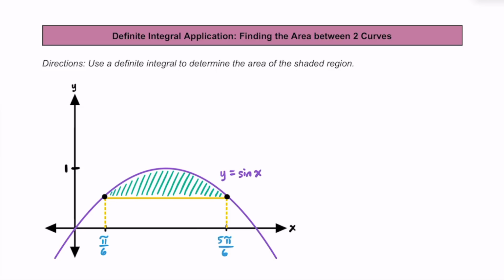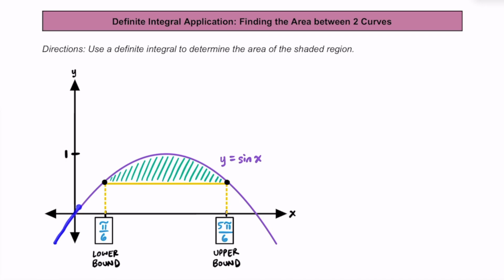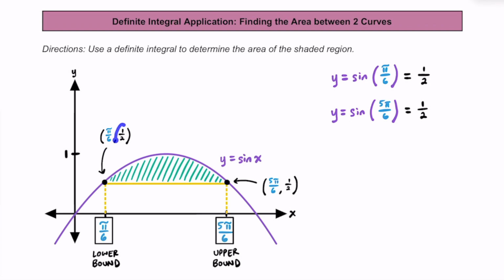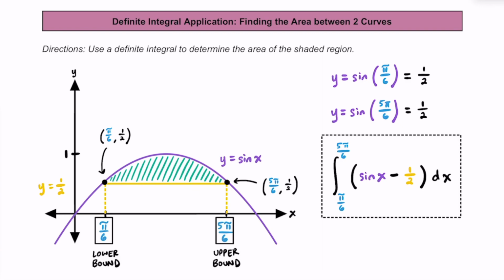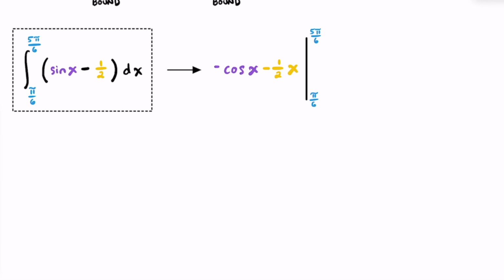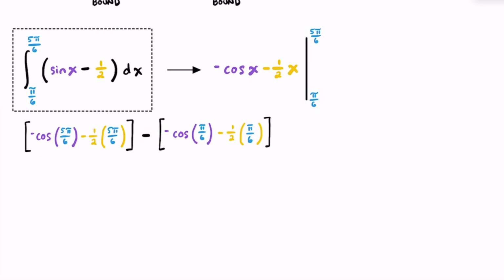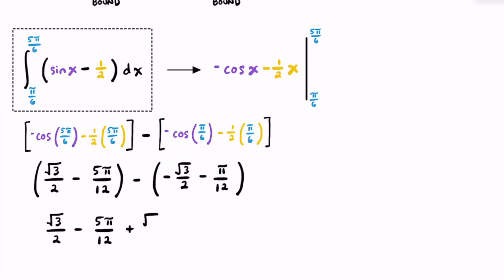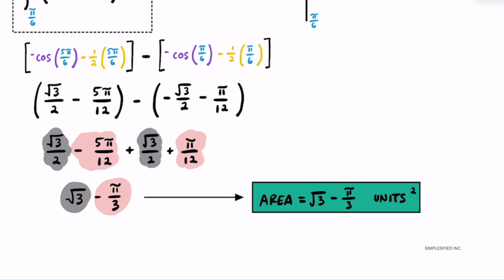AP Calc: How to Write & Solve a Definite Integral to find the Area of the Shaded Region